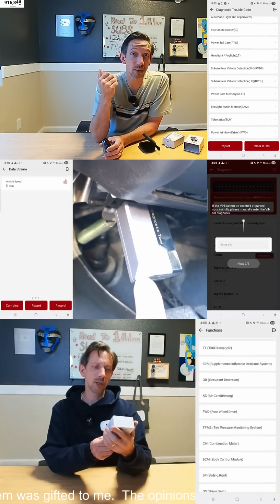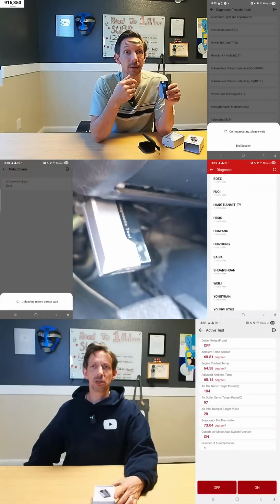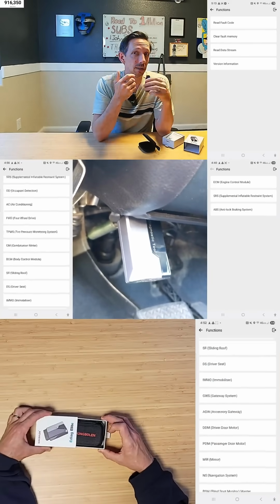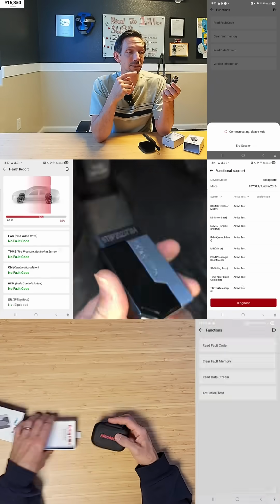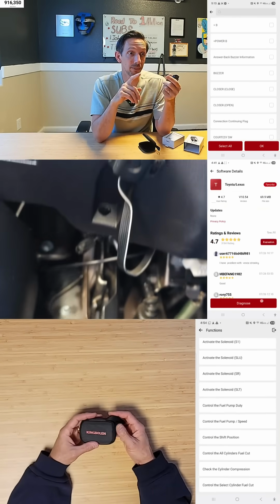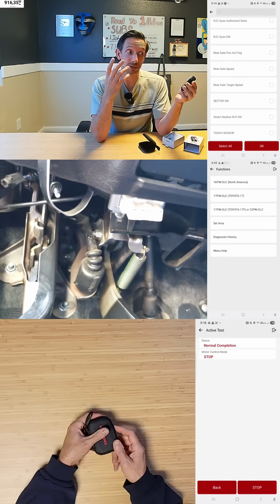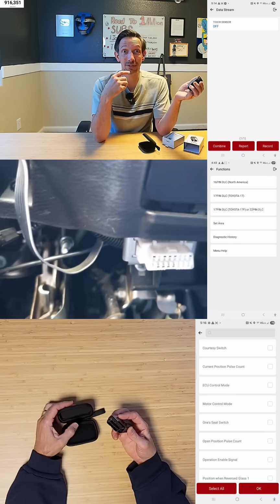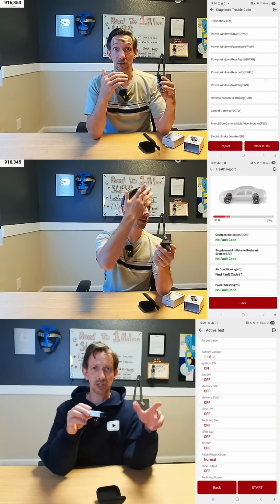Best Budget Bi-Directional OBD2 Scanner? 🔧 KINGBOLEN Ediag Elite quick Review!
Looking for a powerful, pro-level OBD2 scanner that doesn’t lock you behind subscriptions? The KINGBOLEN Ediag Elite delivers bi-directional control, full system diagnostics, and 15+ hot reset functions—all without paying a dime for updates. It supports iOS and Android, the latest CANFD protocol, FCA AutoAuth, and works seamlessly over Bluetooth.

Whether you’re a DIY mechanic or an advanced tech, this tool puts dealer-level diagnostics right in your pocket. Ideal for scanning ABS, SRS, transmission, engine, and more!

🎯 Top Features:

Bi-directional control (active tests)

Lifetime FREE updates, no subscription

Supports CANFD, FCA AutoAuth

Works with iOS & Android via Bluetooth

15+ maintenance functions like oil reset, EPB, throttle match

✅ Perfect for pros and home users alike. Don’t miss out on one of 2025’s best value automotive scan tools!
The KINGBOLEN Ediag Elite is a game-changer in vehicle diagnostics—offering advanced bi-directional control, compatibility with iOS & Android, and 15+ reset functions like oil light reset, EPB, and throttle adaptation. With no subscription fees and lifetime free updates, it’s perfect for both seasoned professionals and at-home car enthusiasts. Plus, with FCA AutoAuth support and the latest CANFD protocol, you’re ready for modern and legacy vehicles alike. Compact, wireless, and powerful—this is one scanner every garage should have.
ETPC EPIC TIME PASS CHANNEL